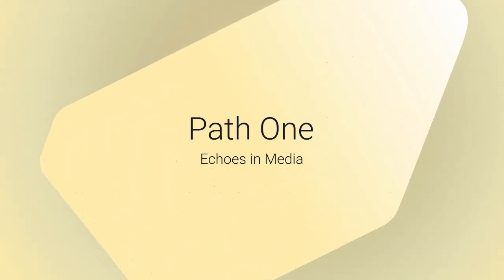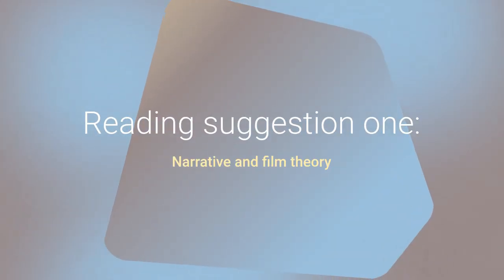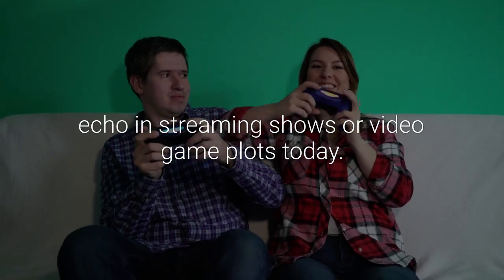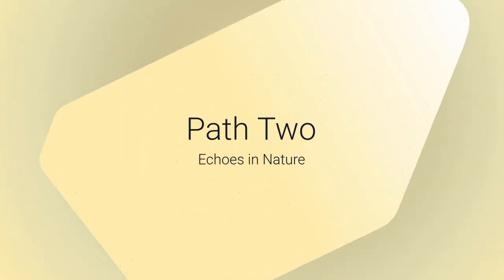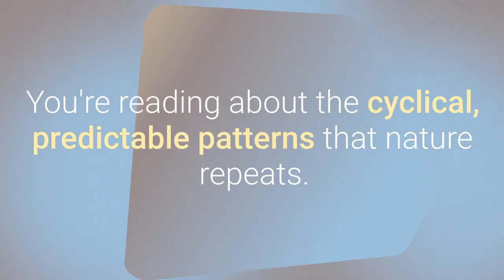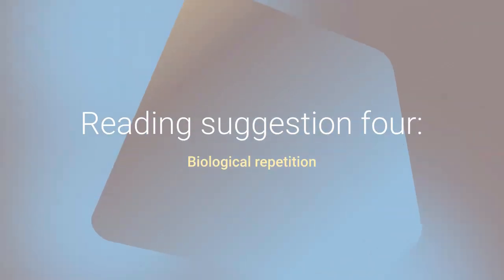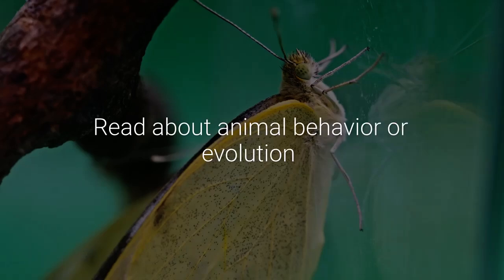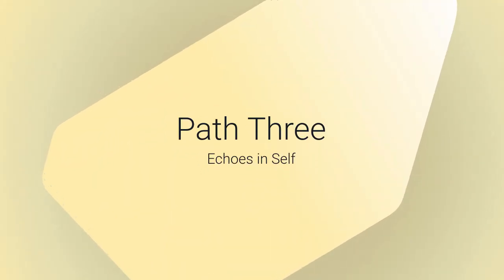🔄 ECHO Plus Edition! 🧘‍♀️ 4 Flexible Paths for Nonfiction November: Residue & Return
Hello neighbor! Welcome to the extra ECHO prompt suggestion video for Nonfiction November: Residue & Return!

If you want to read a book about ECHO that doesn't involve traditional history, this video is for you!

We're defining the prompt as Connection and Resonance—how ideas, patterns, or patterns repeat or leave a lasting influence in modern fields.

We break down the prompt into 4 specific flexible reading paths to help you find the perfect nonfiction book!

Here are the different ways you can interpret the prompt:

Path 1: Echoes in Media: How older formats (film, print) influence current digital content and aesthetics.

Path 2: Echoes in Nature: Reading about recurrent, cyclical ecological or biological phenomena (e.g., tides, seasons, animal behavior).

Path 3: Echoes in Self: Examining recurring psychological, behavioral, or personal habits and models (e.g., cognitive biases, habit formation).

Path 4: Echoes in Architecture: How past design movements and structural philosophies influence modern buildings and urban planning.

🗓️ READATHON DATES: November 1 - November 30, 2025

🔗 Join the Residue & Return Community

💬 Community Challenge: Tell Us Your Echo!

Hi! I am Sonni, mayor of the fictional reading city of Readeropolis.

📚 🔖 ABOUT MAYOR SONNI

Reader extraordinaire. Mayor of Readeropolis. She is a lover of books, lists, sweet tea, junk journals, music, and vacations. Well, not necessarily in that order. She is also the founder of MAD Hoydenish XYZ.

📚 LOOKING FOR A GOOD BOOK? 📚

💲 DISCOUNTS and DEALS 💲

** TRY Audible 💲

Ever tried the Audible audiobook subscription service? You can stream and download thousands of shows and titles from the Plus Catalog.

** TRY HP Instant Ink 💲

Hey friends! Check out HP Instant Ink, the hassle-free print subscription service that delivers cartridges to your door before you run out. or code js3RJ and we both get months of service!

** Try Thrift Books 💲

** TRY Canva 💲

Canva is a design tool that helps you create beautiful creative assets for social media, websites, presentations and more

 📹 ARE YOU A YOUTUBE CREATOR?  📹

Have you tried TubeBuddy yet? Streamline your daily workflow on YouTube allowing more time to make great content (referral)

“A book is not only a friend, it makes friends for you. When you have possessed a book with mind and spirit, you are enriched. But when you pass it on you are enriched threefold.”

— Henry Miller, The Books In My Life (1969)